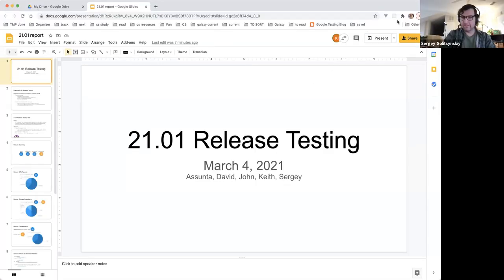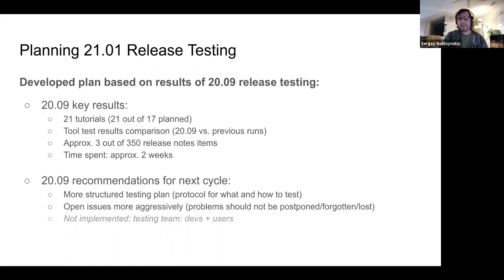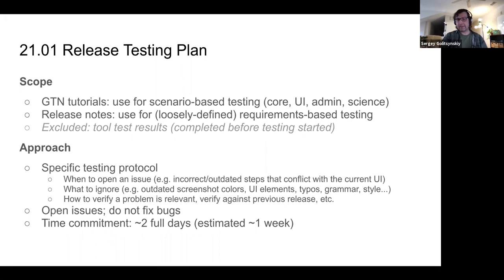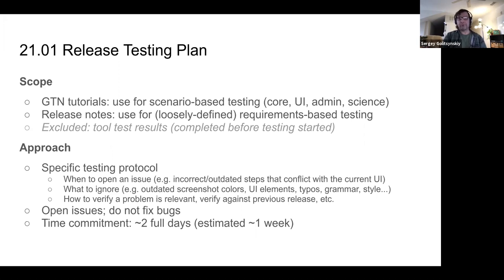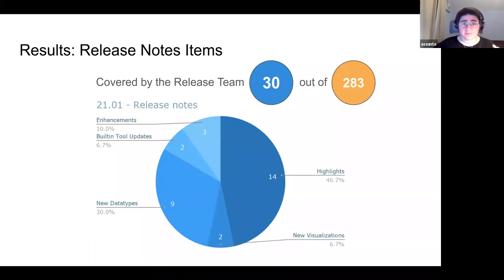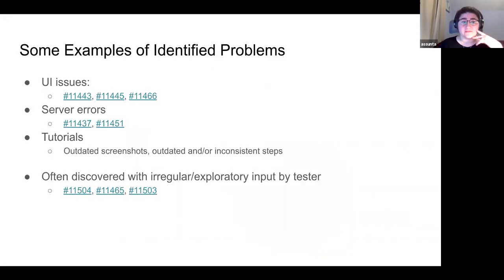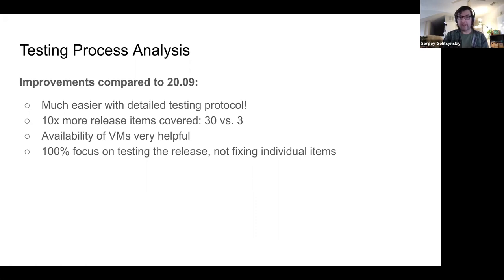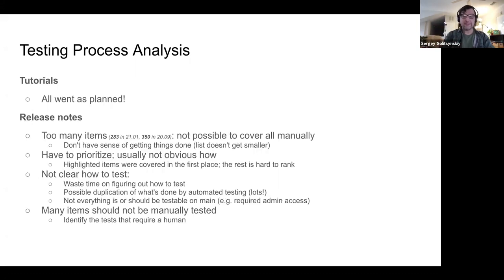Release Testing, 2021/03/04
Galaxy Developer Round Table call.

Led by Sergey Golitsynskiy, David López, Assunta DeSanto, Keith Suderman, John Chilton.